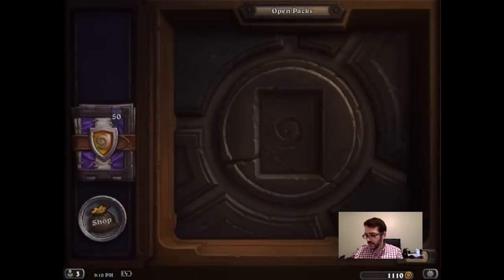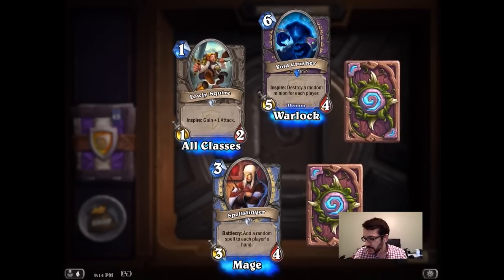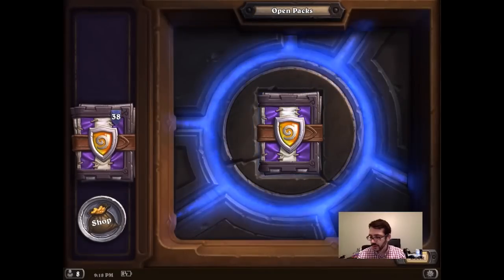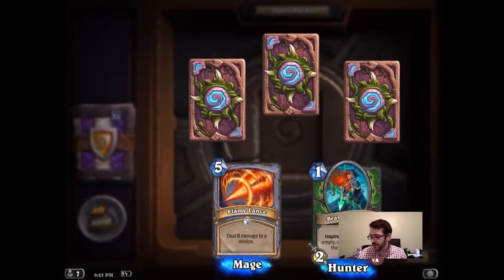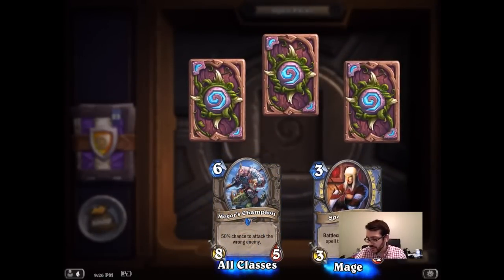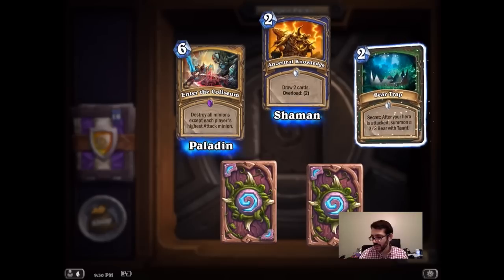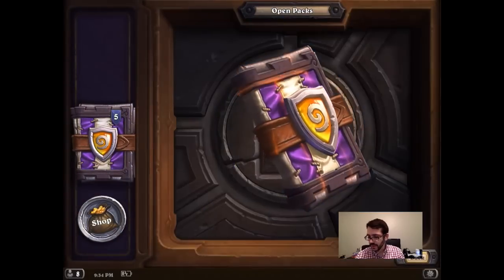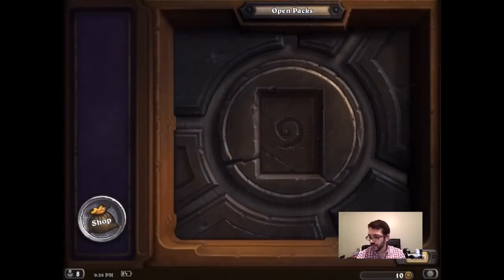The Grand Tournament - iOS Board Games First Look